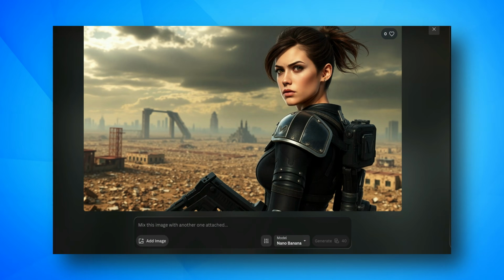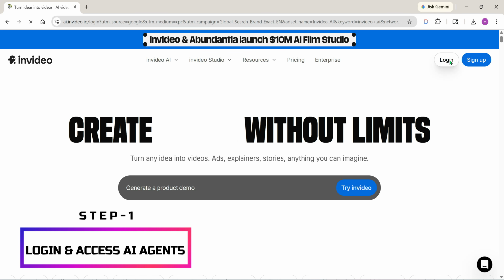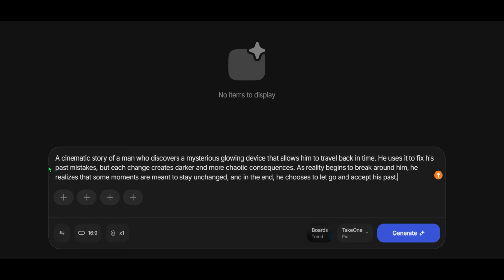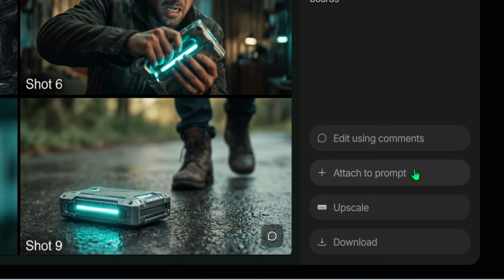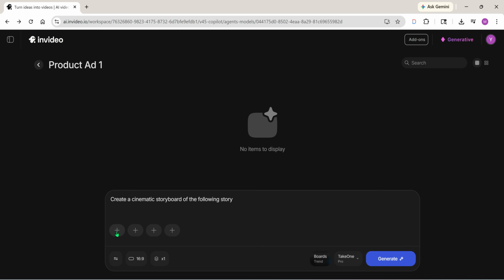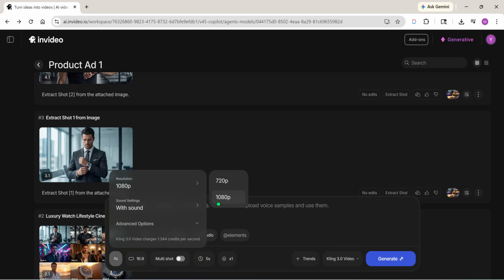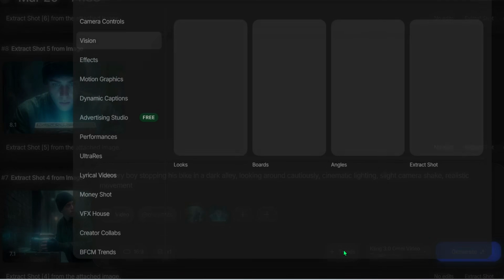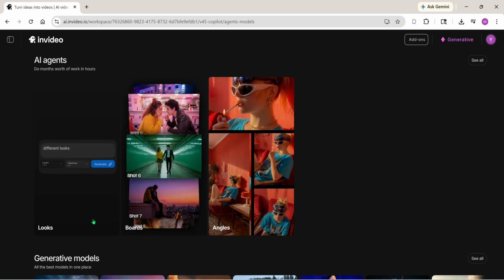One Prompt → Full Cinematic AI Storyboard (FREE | invideo AI)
Create cinematic AI storyboards with consistent characters using invideo AI Agents — all from just one prompt. In this step-by-step tutorial, I’ll show you how to generate a full 9-shot storyboard, extract scenes, and turn them into cinematic videos using AI.

In this video, you’ll learn how to use an AI storyboard generator to create professional, cinematic storyboards with character consistency — something most AI tools struggle with. This method is perfect for YouTube creators, filmmakers, advertisers, and anyone using AI for content creation.

I’ll walk you through:

How to generate a storyboard using a single prompt
How to maintain consistent characters across scenes
How to extract individual shots
How to turn images into cinematic AI videos
How to use AI Agents like Boards, Looks, and Angles

Whether you're creating short films, ads, or YouTube videos, this free AI tool can save hours of work and give you studio-quality results.